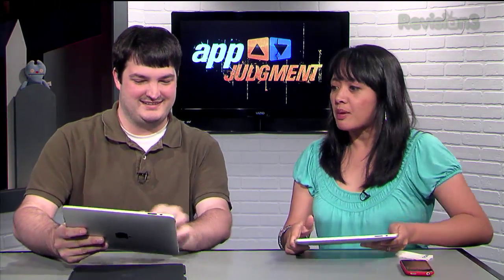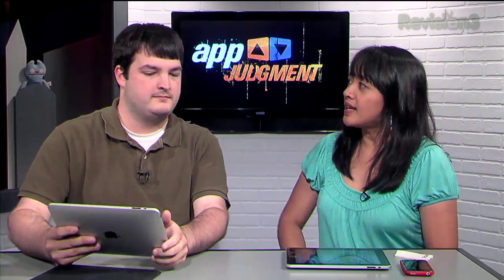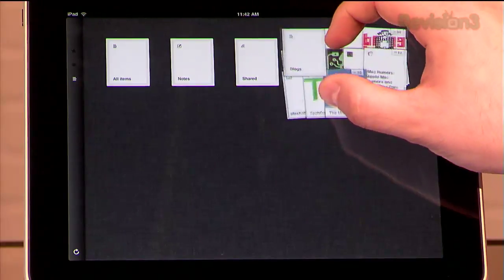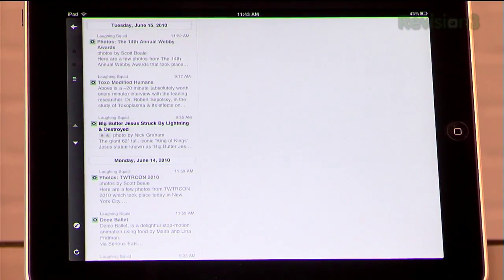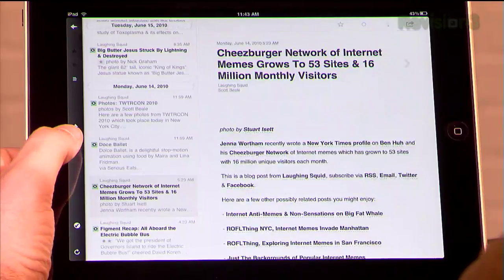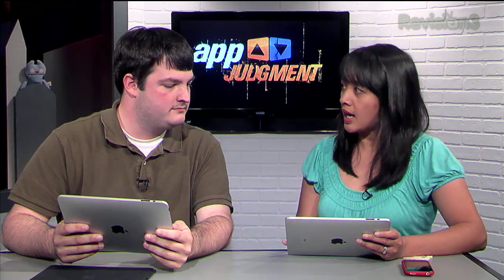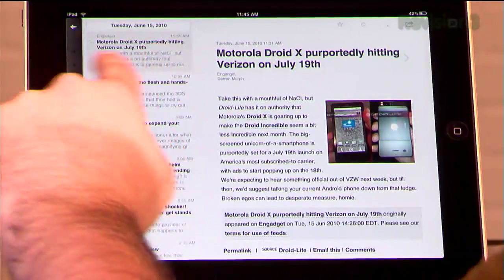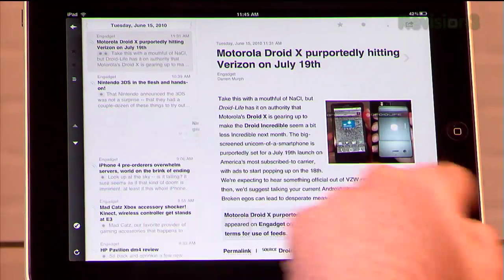The Best NEW Reader for the IPAD! - Reeder Review - AppJudgment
Is this the holy grail for iPad RSS readers?